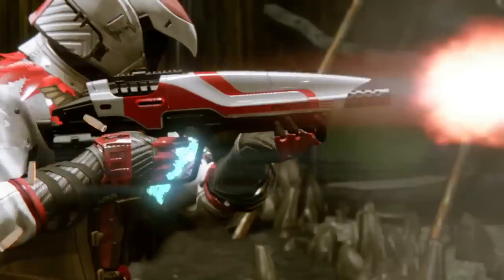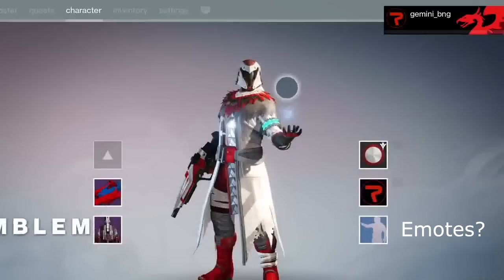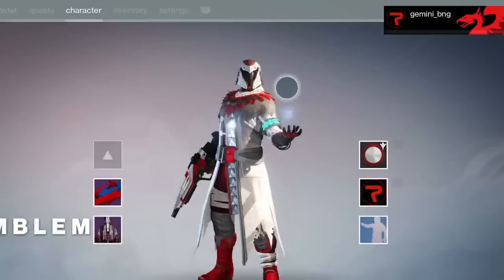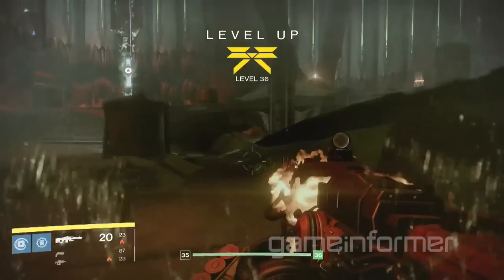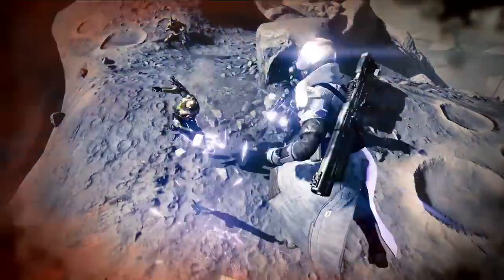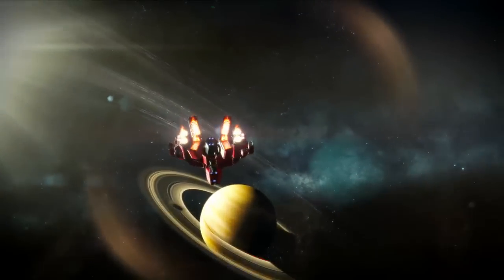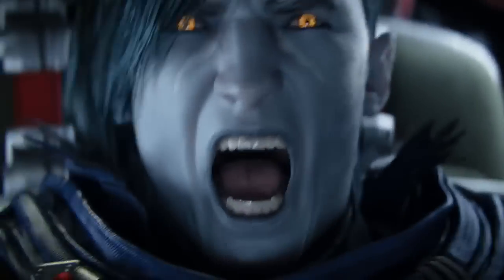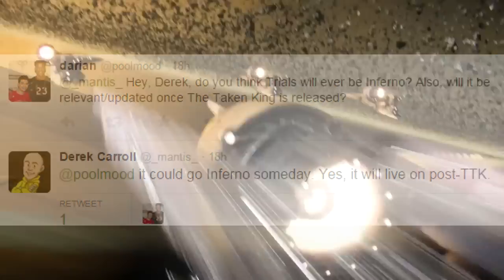Taken King - Inferno Trials, 30 Exotics & Solar Thunderlord?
I apologize about the late upload, wanted to get this out as soon as possible. Any LIKES or support on the video is greatly appreciated. Only 40 days till Taken King is finally here!
Song is "One Thousand Dreams by Feint